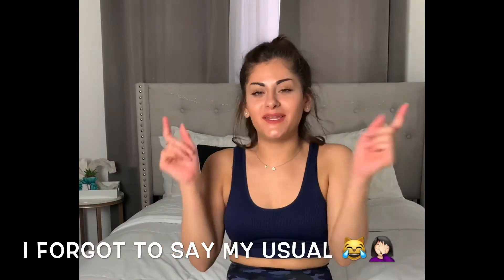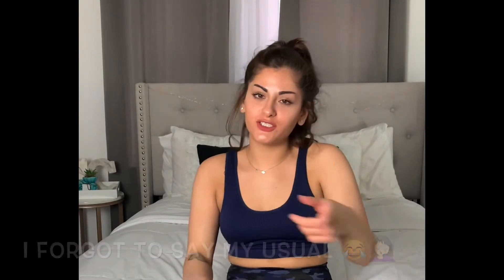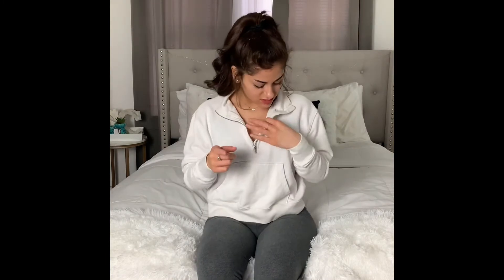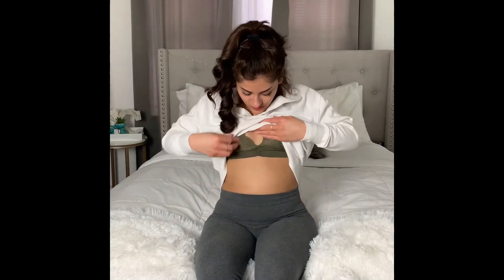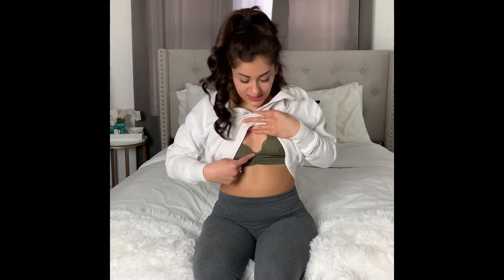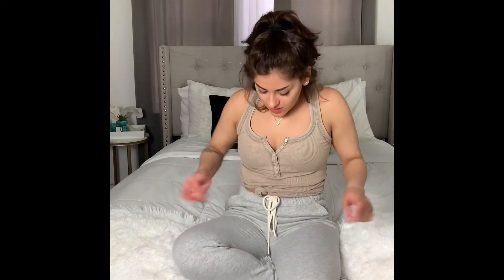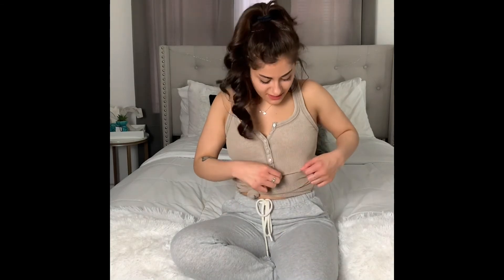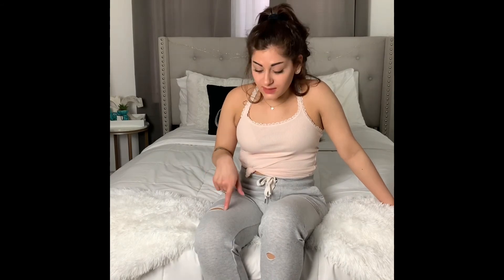My Fav Aerie Loungewear 💚✨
Hi Babes , I’m back 🥰🤗
In today’s video , I’m going to be showing you guys some of my Favorite Loungewear I’ve been living in during this quarantine 🤍& Its ALL from Aerie 💚✨

If you guys want to see each piece , continue watching lives ☺️
Be apart of the fam 🤗

Aerie Bras, Undies, Swimsuits and More for Every Girl | Aerie for American Eagle Outfitters

Featured Music:
Song: Tobu- Let’s Go

Let’s become Friends! Follow down below 🤗

Comment any suggestions you guys want to see me do in future videos 💛